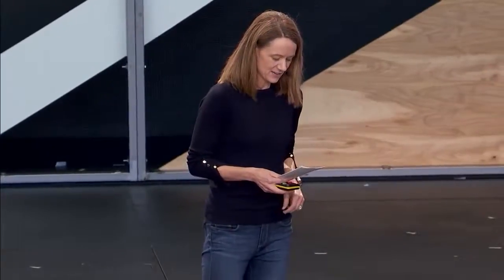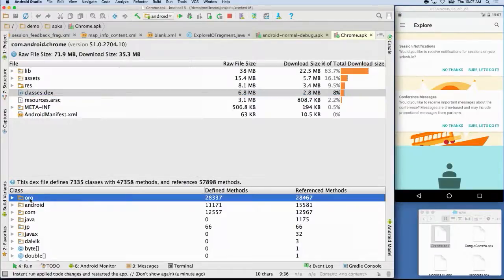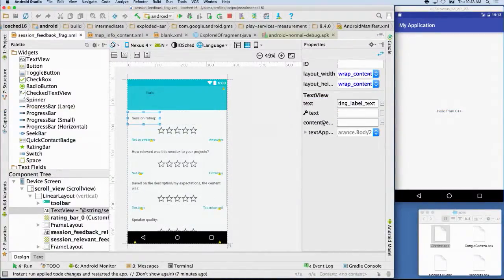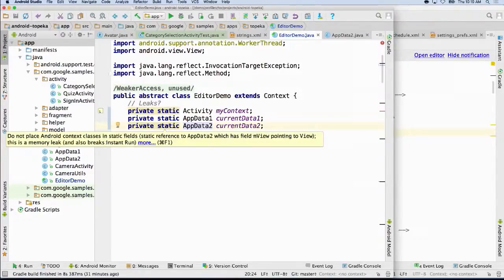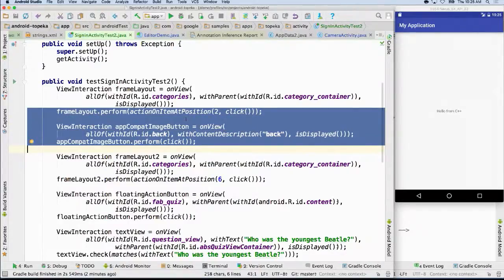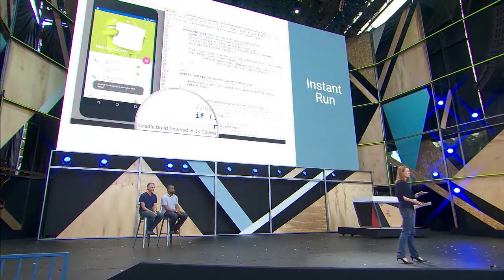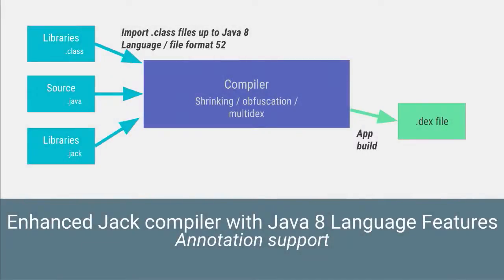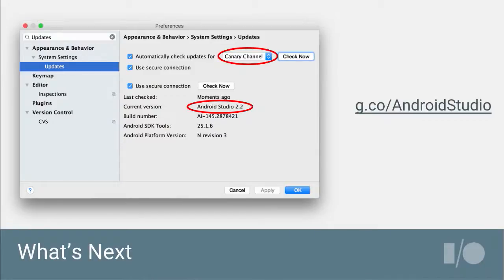Android development tools Google I O 2016